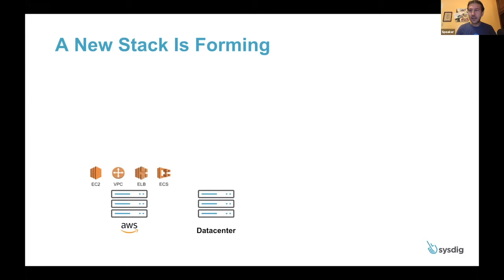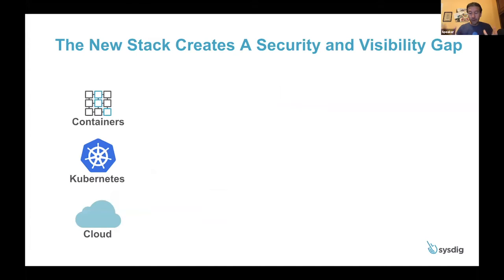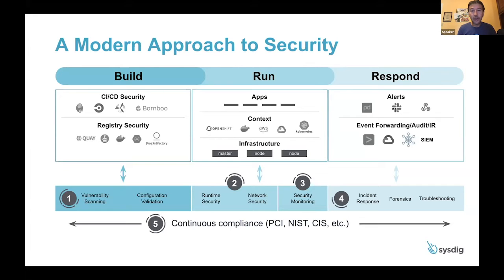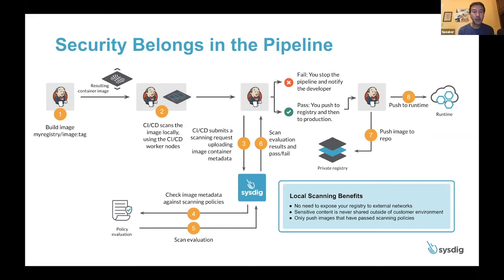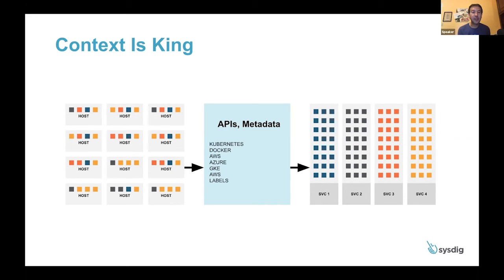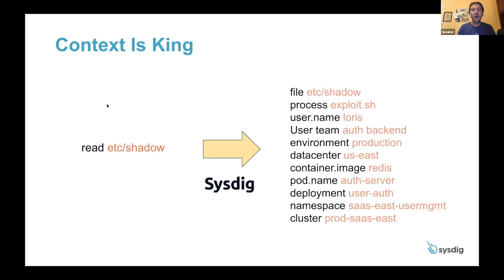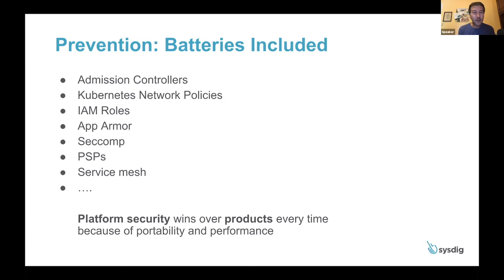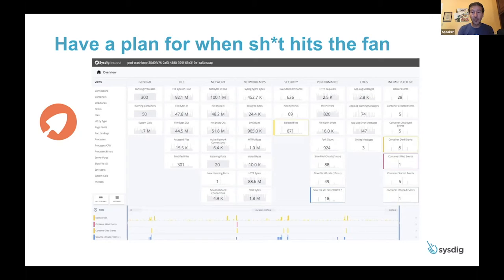ATO 2020 - Loris Degioanni - 6 Strategies to Bring Order to Kubernetes Security Disruptions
Loris Degioanni
6 Strategies to Bring Order to Kubernetes Security Disruptions
Sysdig